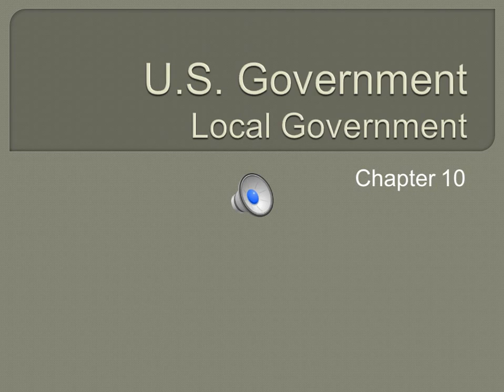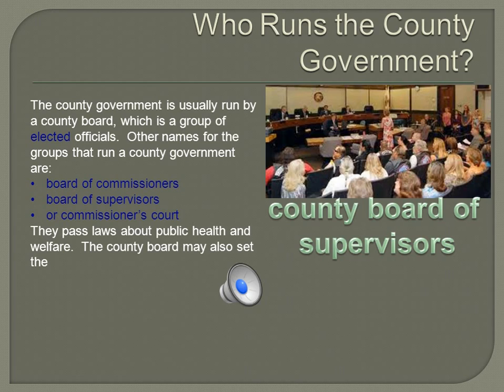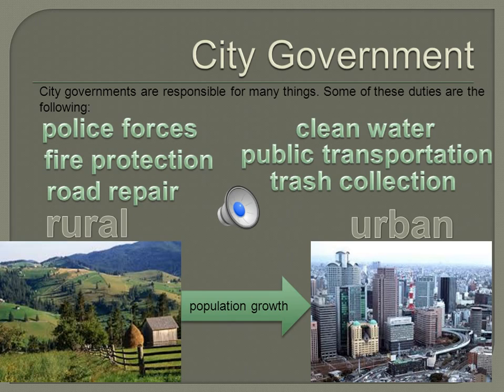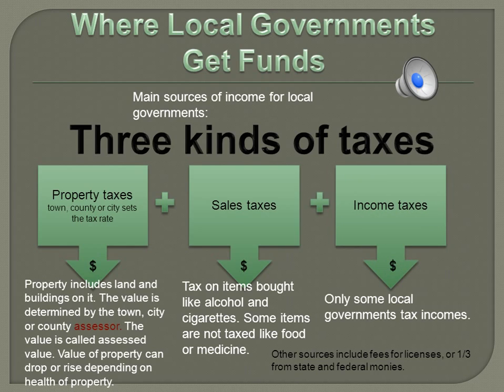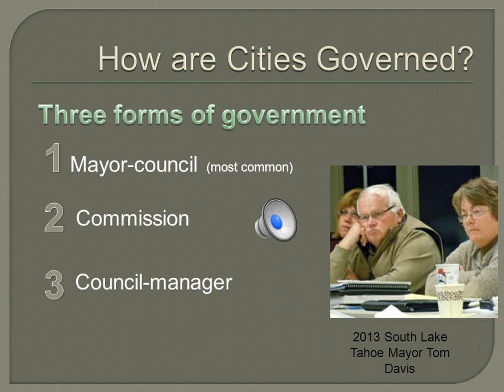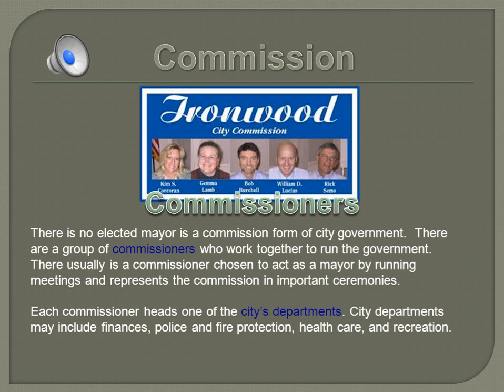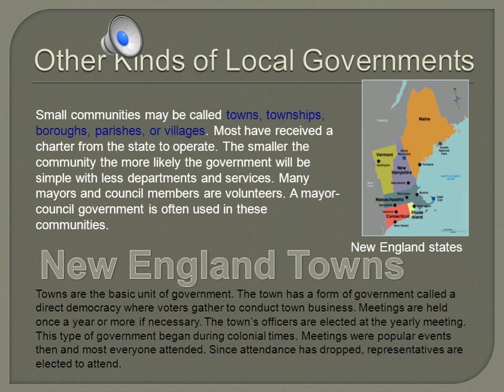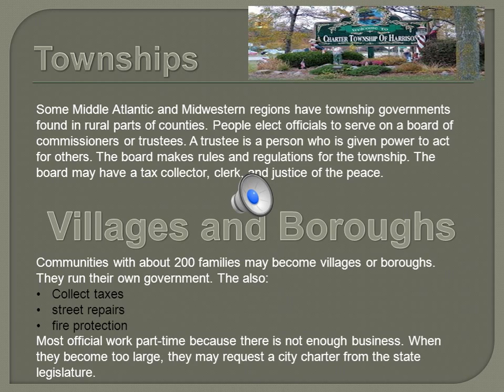US GOVT CHPT 10- Local Governm